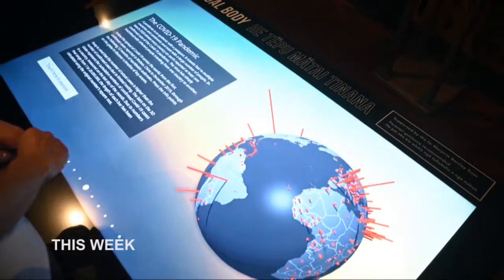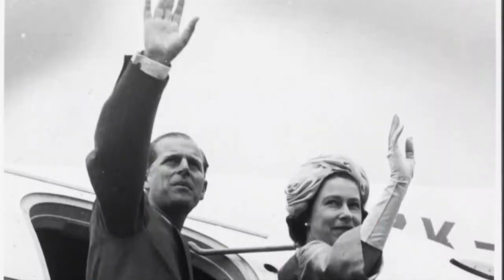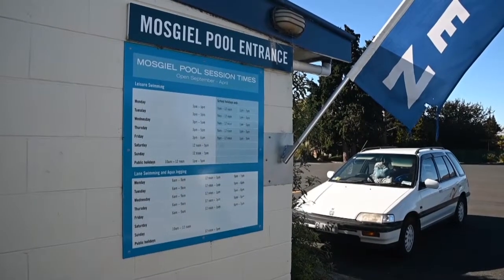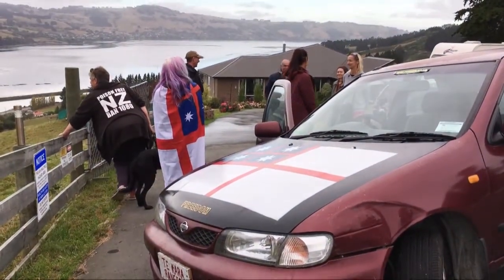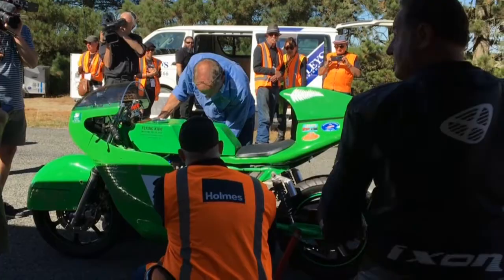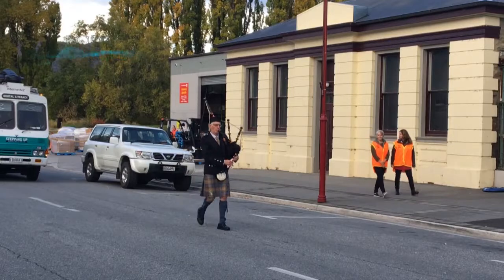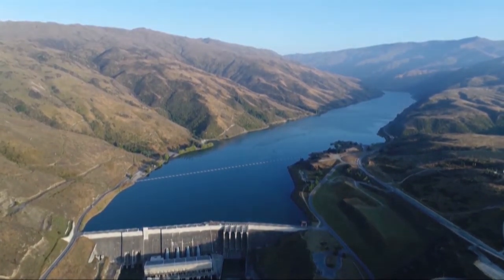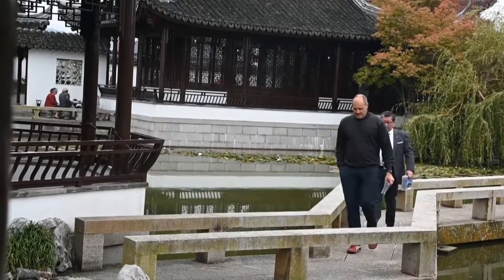Southern Newsweek Friday 16 April 2021